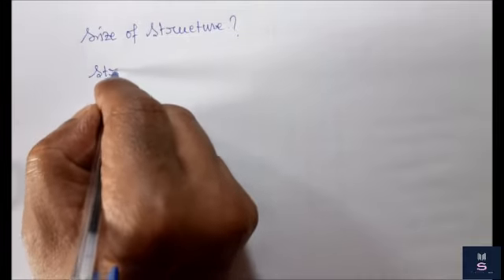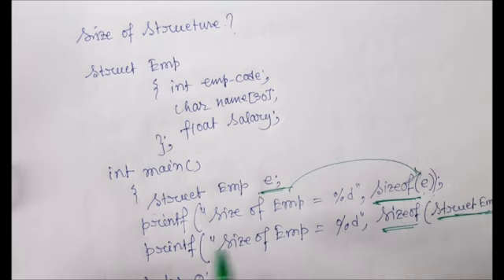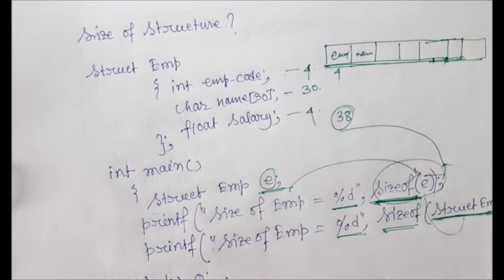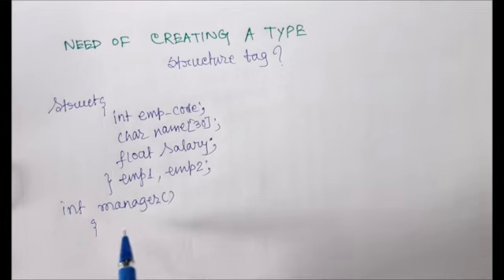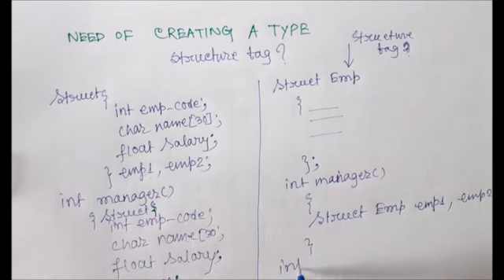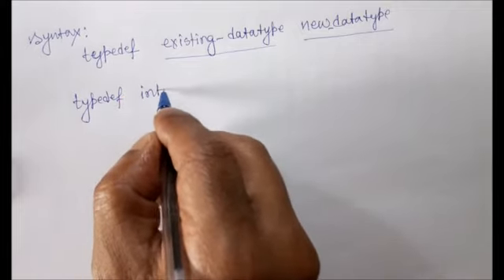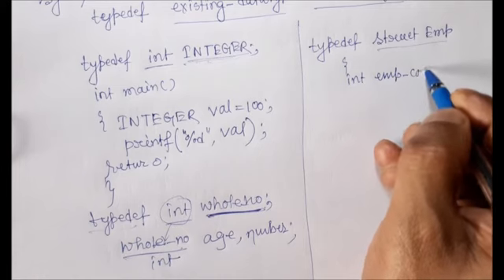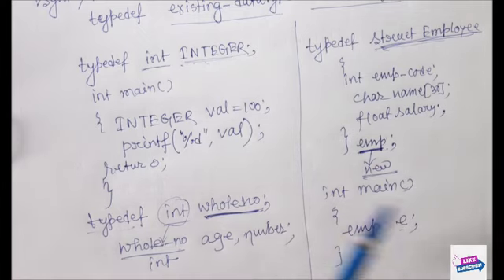USE OF TYPEDEF AND STRUCTURE TAG